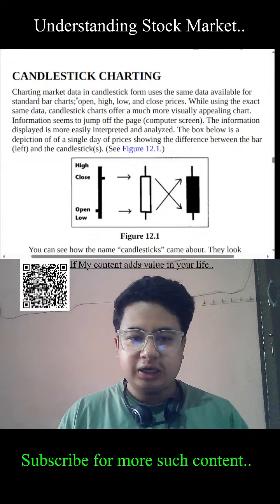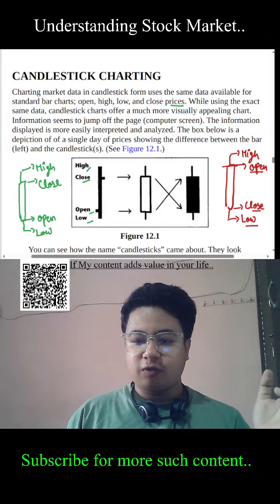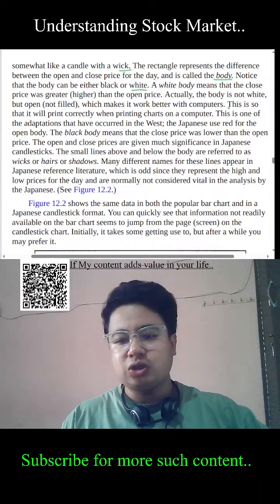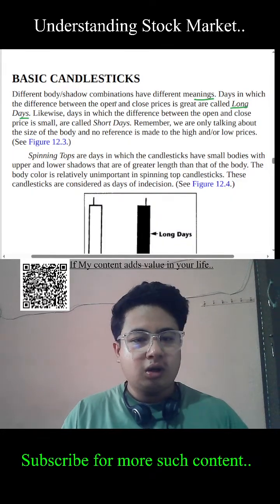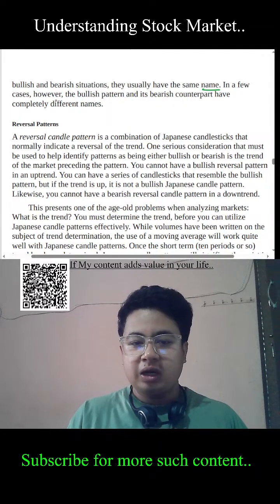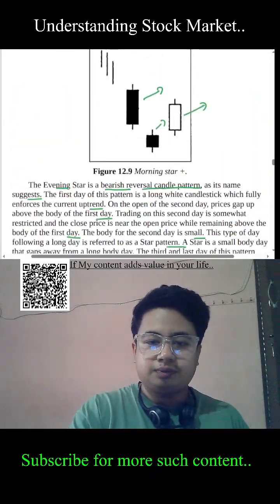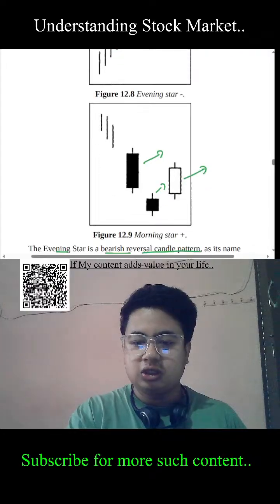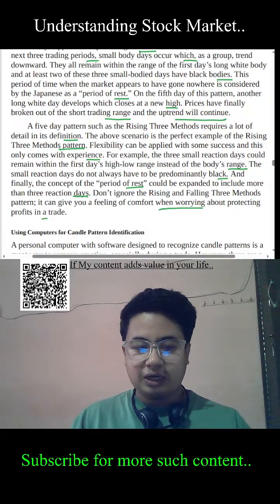Study Stock Market - Technical Analysis of the Financial Markets..